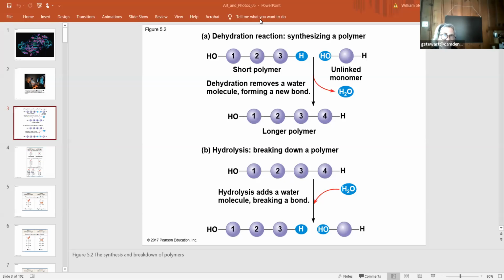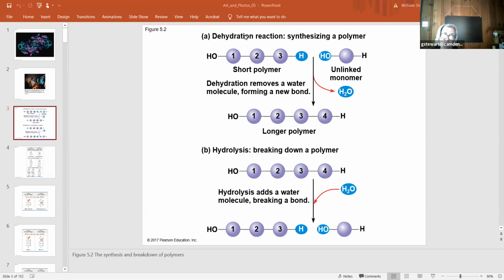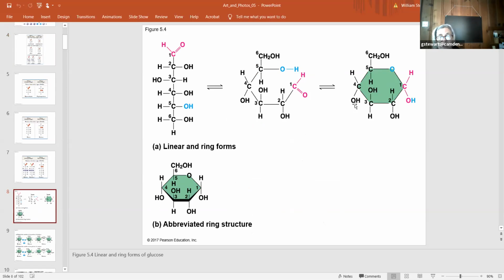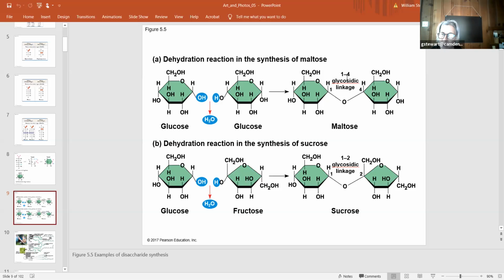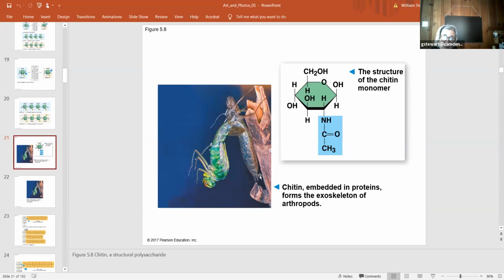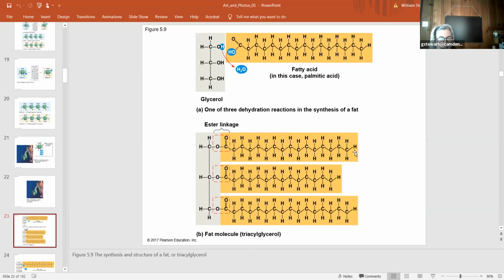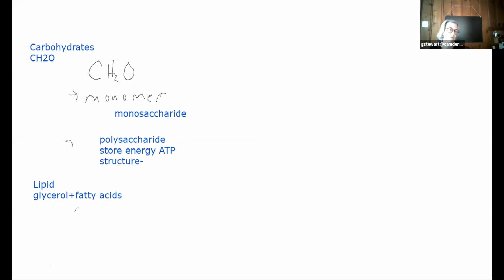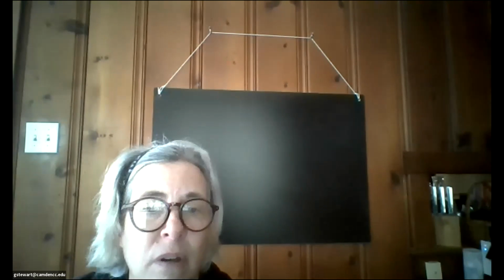Ch. 5 pt.1 Organic Molecules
Carbohydrates and Lipids